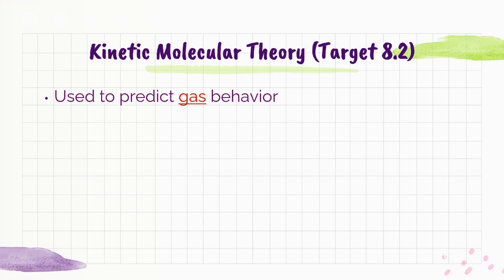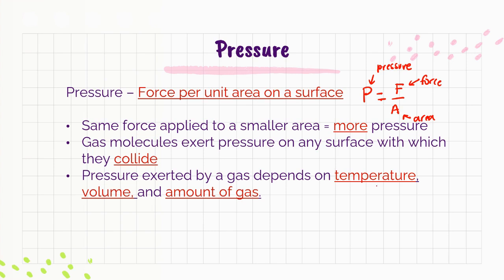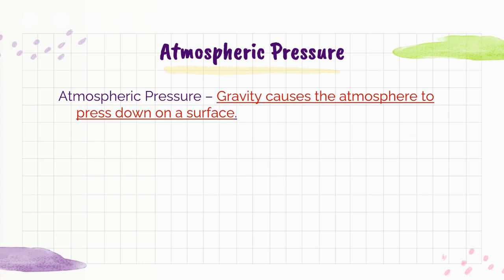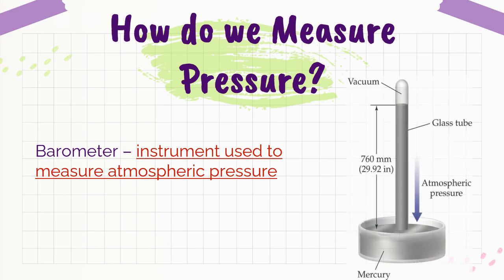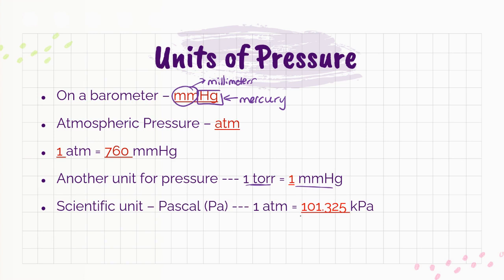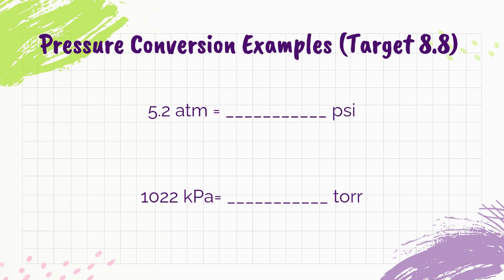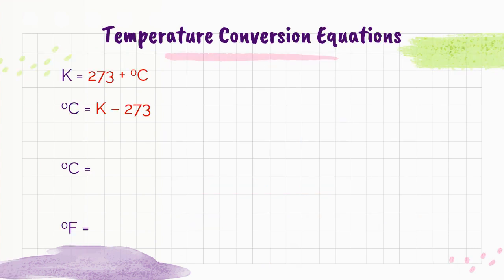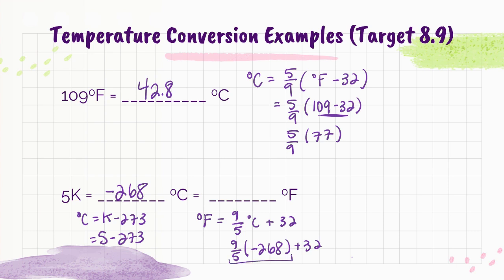Intro to Gases New